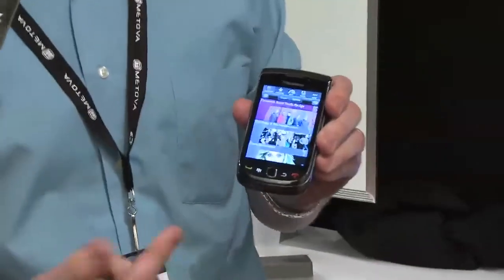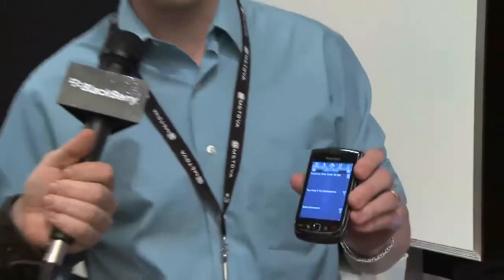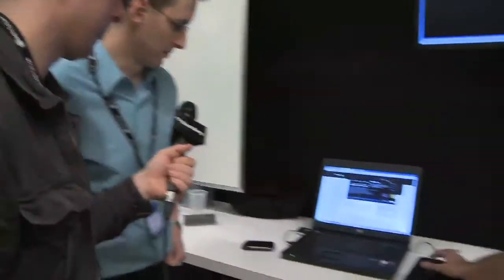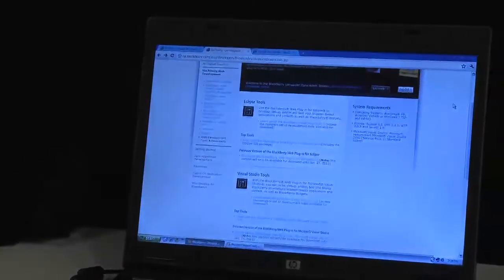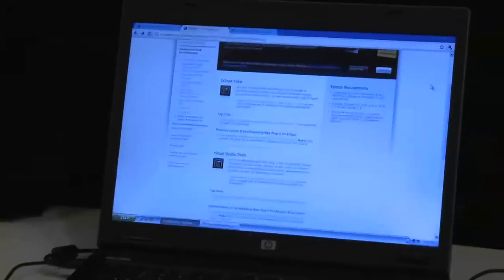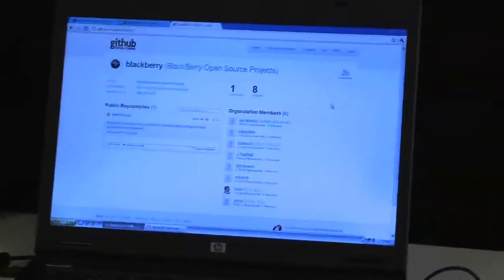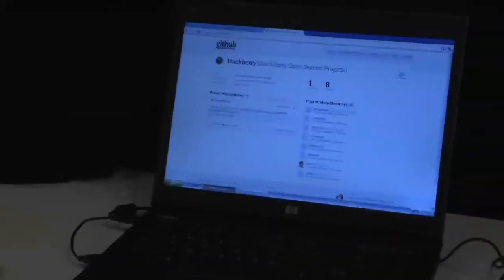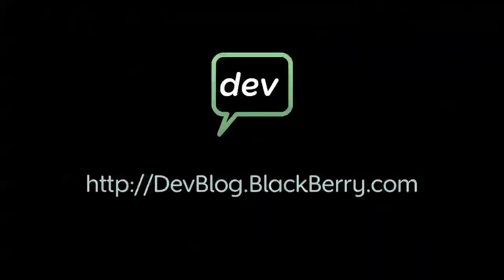DEVCON10 - BlackBerry WebWorks & Open Source Communities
Interview with Inside BlackBerry bloggers Prosenta & Adam about the BlackBerry WebWorks announcement and the Open Source Community initiative at BlackBerry DEVCON 2010.